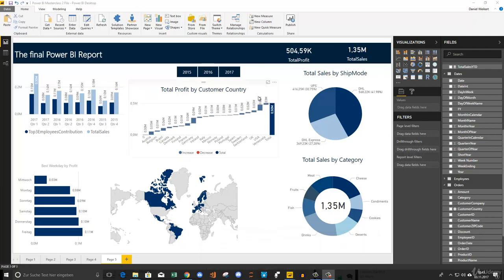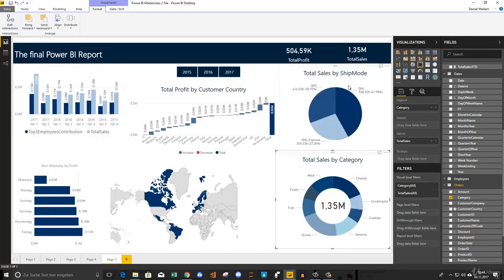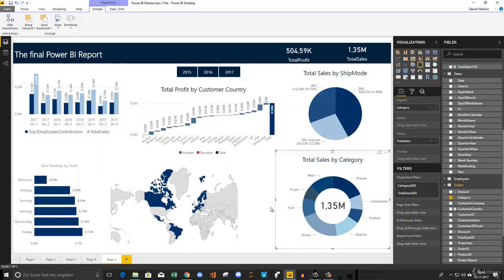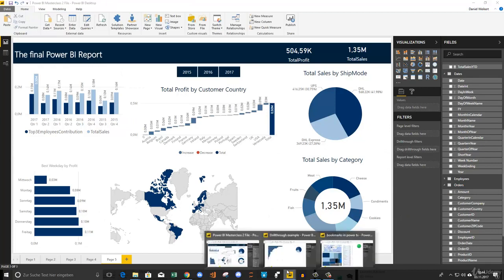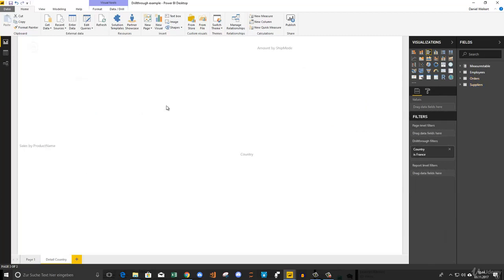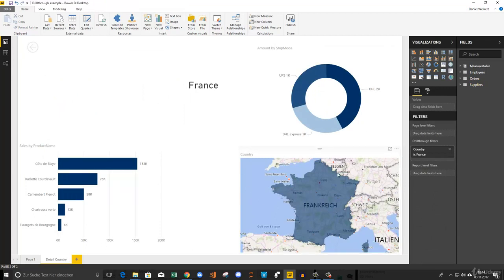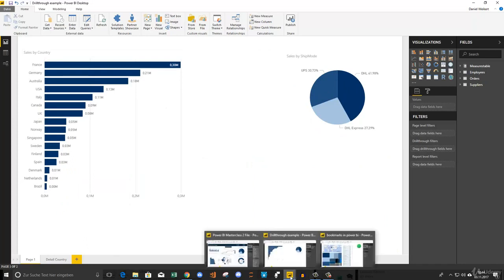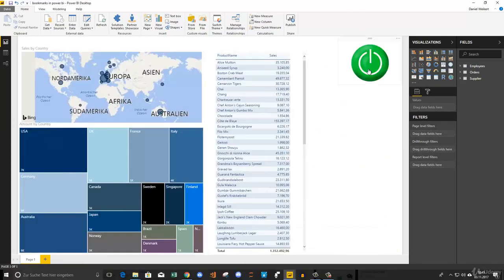Microsoft Power BI Masterclass - Expand Excellence - learn Microsoft Power BI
What you'll learnCreate powerful and outstanding reports - WOW effectImprove look and feel of standard dashboardsApply additional advanced DAX calculationsApply tips and tricks when exploring data and creating reportsTaking the Power BI Masterclass series on udemy will prepare you to start your data analytics careerYou can design Power BI Dashboards (Reports)You can generate valuable insights for yourself and your company
Microsoft Power BI in 4 hours - Expand Excellence Business Intelligence / Business Analytics is in high demand. Companies are constantly searching for ways to make better and faster and smarter decisions. Therefore they rely heavily on data. Small company or Multinational -  data driven decision making is the key to success for any business in the world of tomorrow.Because of that companies are drastically increasing to step up their efforts to find skilled employees and freelancers with the necessary capabilities to help with analyzing data and creating valuable highly profitable insights. Since there is way more demand than supply it is a ""War for talent"". And the competition will increase further. This environment is a bless for anyone who acquires the necessary capabilities and positions herself/himself
MS Power BI is an andvanced yet easy to get started self service business analytics / business intelligence solution provided by Microsoft which is currently in very hot demand. From my personal experience I can tell you that companies will actively searching for you if you master Power BI. Diving into data & analytics can not only immensly improve your career opportunities but also your job satisfaction!Power BI is also a great tool for datascience too. A lot of data scientists like to use it for visualizing and presenting the findings. Therefore learning to use this tool can also be a valuable skill for datascience jobs.
That is why I created the 6h Power BI Masterclass - beginners to advanced (master self service business intelligence in no time) course which is my first course to help you get started to dive into on of the hottest and best business analytics / business intelligence software currently out there. Power BI has a very strong active community and with Microsoft pushing this solution to it's enterprise customers, Power BI has a bright future ahead. And you can be part of this future!Because of the great feedback and the request from students to learn more and explore more DAX and best practices I decided to create this 4h follow up course Microsoft Power BI Masterclass - Expand Excellence. Together we continue our journey and increase our knowlege in DAX Calculations further to derive deep insights from our data. A great example dataset is included but you can also use your own data for explorationIn this course you will learn:How to gain deeper insights in your data from a time aspectHow to evaluate your sales peopleAdditional advanced DAX measures which have not been covered in the first course yetHow to apply best practices when creating dashboardsHow to improve the look and feel of your report to create the WOW Effect in your audience
What we learn in this course might also help you later with your Power BI certification exam.
You can follow along with the provided learning material in Power BI on your own computer at your own pace. Exited! You should be. So how to learn Microsoft Power BI Desktop? Buckle up and meet me in the first lecture starting today!
Update: The complete Power BI Masterclass Series on udemy1.Power BI Masterclass - beginners to advanced2.Microsoft Power BI Masterclass - Expand Excellence3.Power BI Masterclass - Data Analysis Deep Dive4.Business Intelligence with Microsoft Power BI5.Power BI Masterclass - DAX, Excel And More6.Power BI Masterclass - Your future in data analytics7.Power BI Masterclass - Learn Advanced DAX, R and Gateways8.Power BI Masterclass - Python, Finance and advanced DAX9. Power BI Masterclass - How to use CALCULATE in DAXTips and Tricks courses:10. The Power BI Masterclass - Tips and Tricks11. The Power BI Masterclass - Additional Tips and Tricks12. Power BI - Tips for your next data analytics project13. Microsoft Power BI Desktop - simple tips and tricks edition14. Power BI Desktop - Data Prep Challenges
 The complete Masterclass Series which covers all relevant features in Power BI consists these courses now. This one is the second class.The other consecutive classes are available here on udemy.  Each course covers additional DAX insights, Power BI features, tips and tricks and best practic